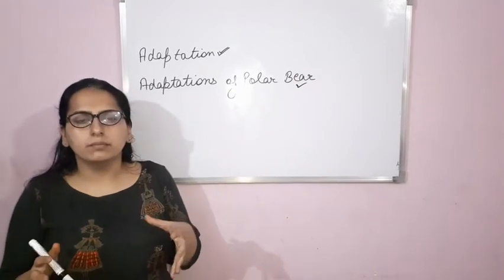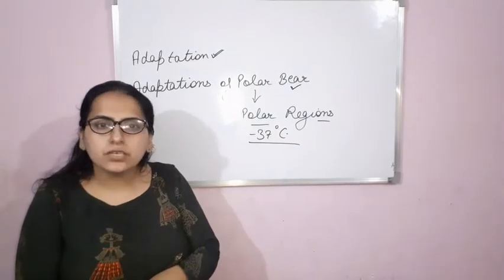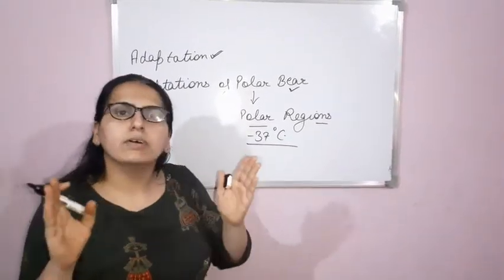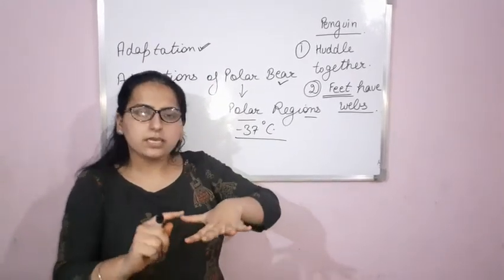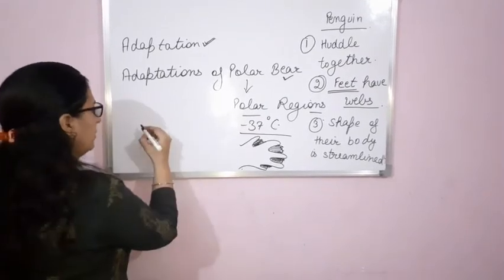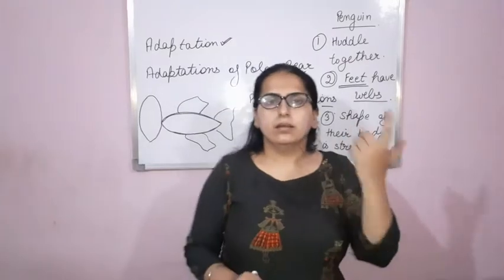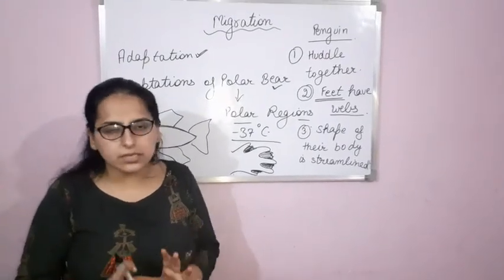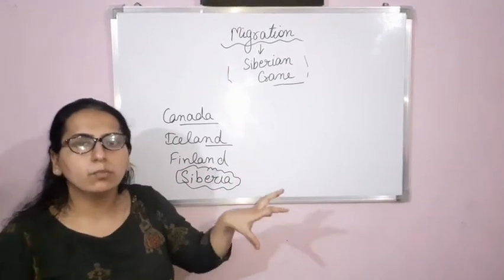Adaptations of animals living in Polar Regions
Adaptations of Penguin and Siberian Crane, Migration